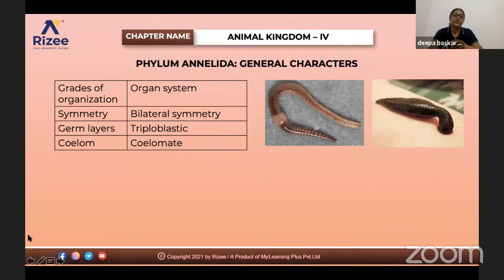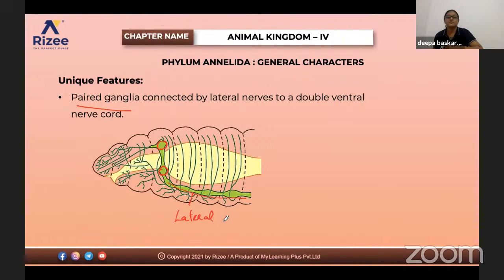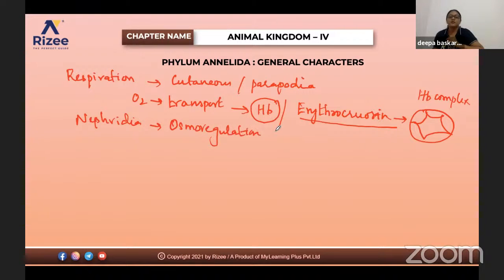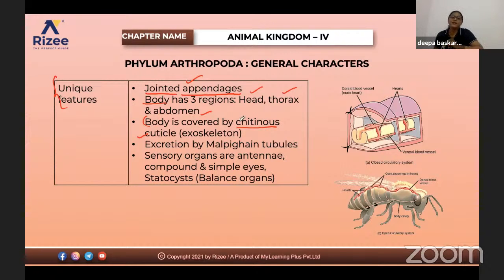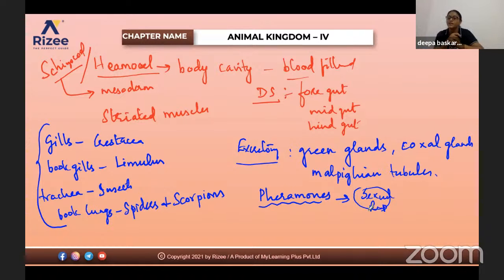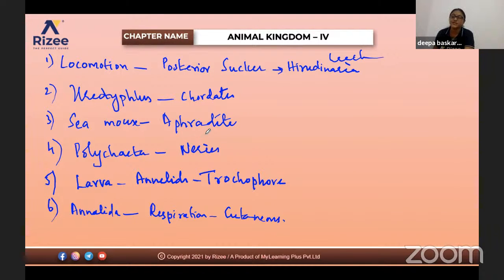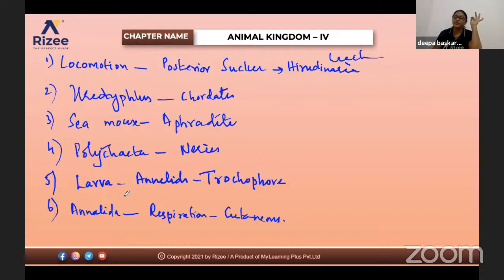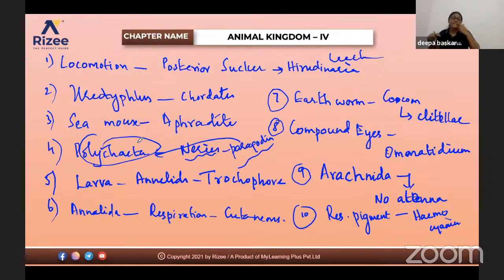Animal Kingdom| L4 | Zoology | NEET- Repeater-2022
In this class Dr Dheeba will teach the topic phylum Annalida and Arthropoda from the chapter Animal Kingdom for the understanding of the students. It is the most important topic from class XI. The probability of asking questions from this chapter is 4 to 5.